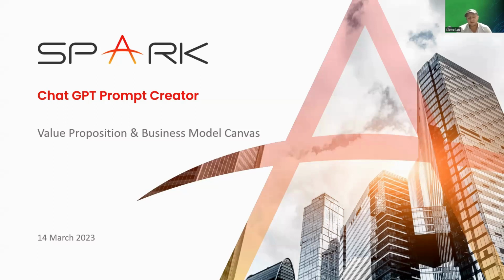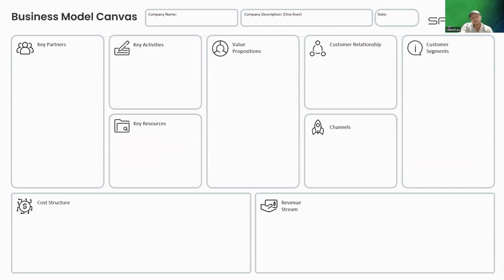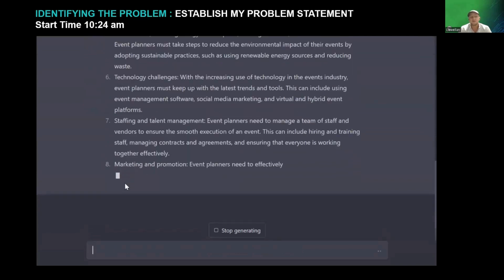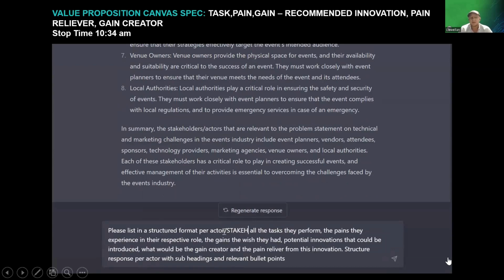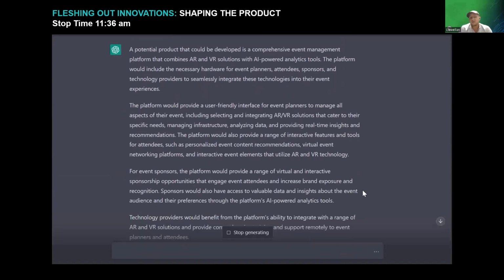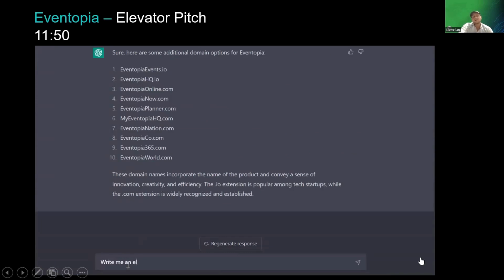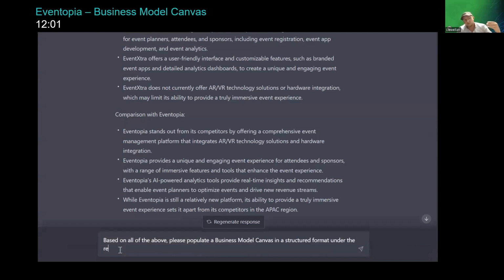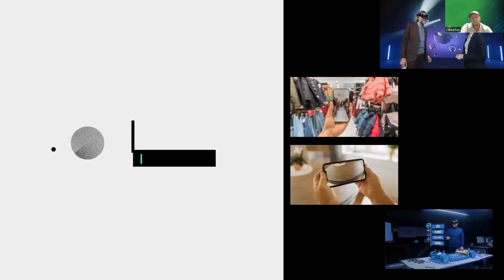AI Webinar 3 - Llewellan Vance on AI Disrupt or Be Disrupted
Disrupt or Be Disrupted: Harness the Power of AI to Differentiate and Innovate in a Volatile, Uncertain, Complex, and Ambiguous World.

Join us for an interactive and informative journey into the world of AI. Discover how it can transform your business in a rapidly changing and disruptive environment with Ashley Fernandez, Giang Nguyen and Llewellan Vance

See the latest trends and practical insights such as ChatGPT (OpenAI) and how we use it in the startup ecosystem. Watch live demonstrations of these cutting-edge technologies, and learn how to harness their power for improved decision-making, risk management, and real-time monitoring.

Get a glimpse into the future of AI and gain the skills and insights you need to stay ahead of the competition and thrive in today's rapidly evolving business landscape.